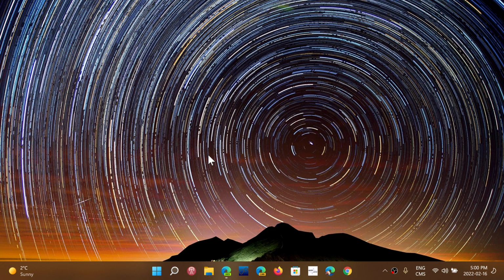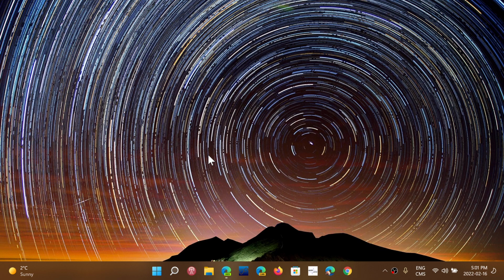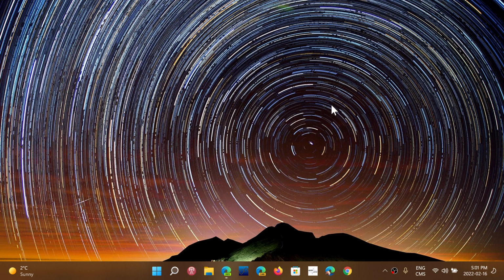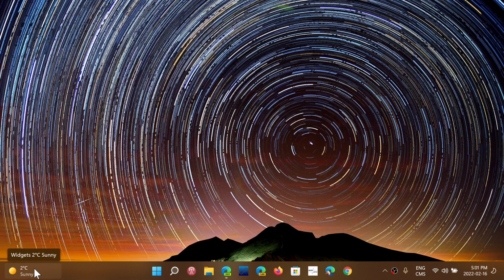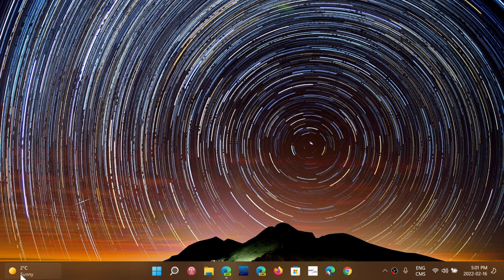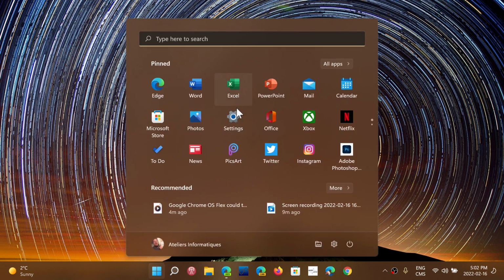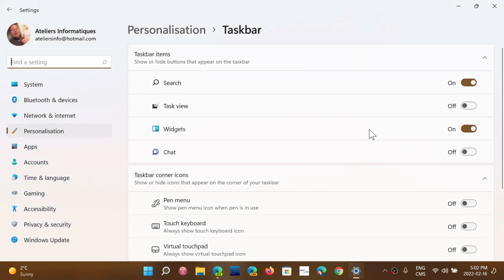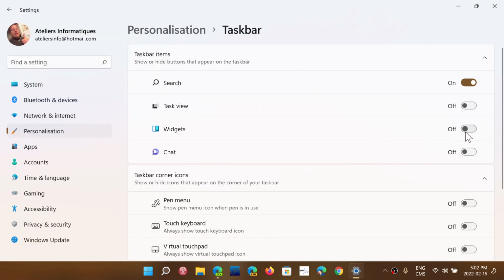Windows 11 New Feature how to turn on or off weather in taskbar with Widgets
Simple, you want weather, turn on Widgets, you do not want weather, turn off Widgets